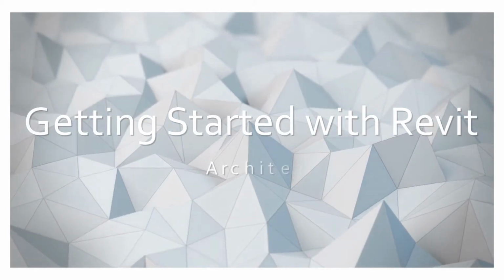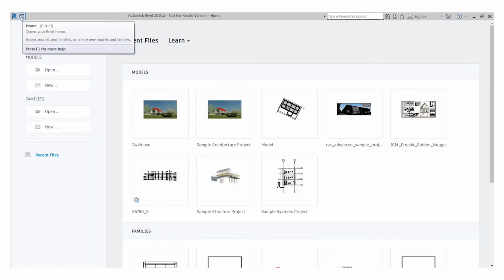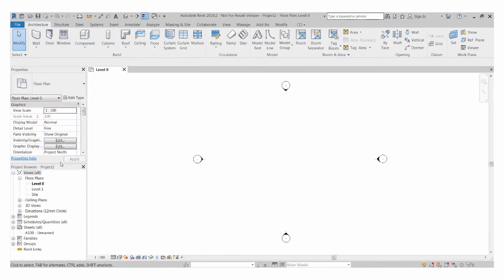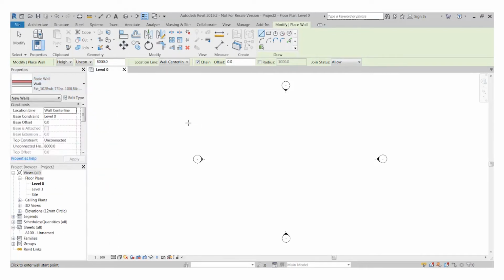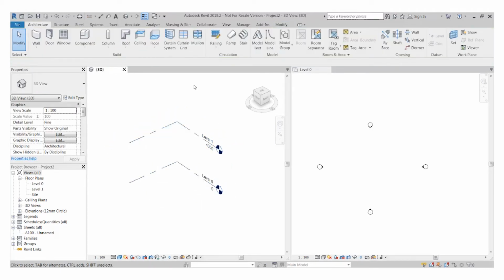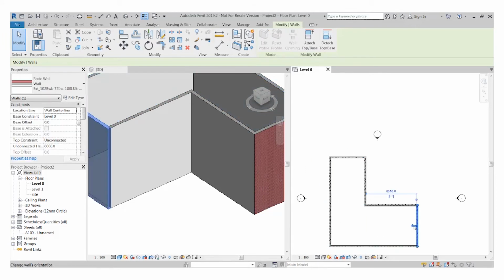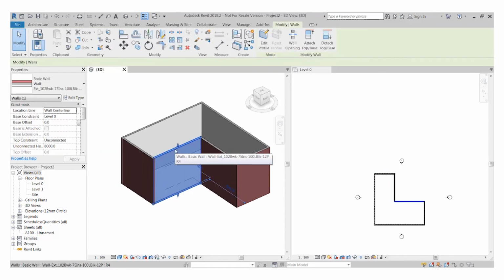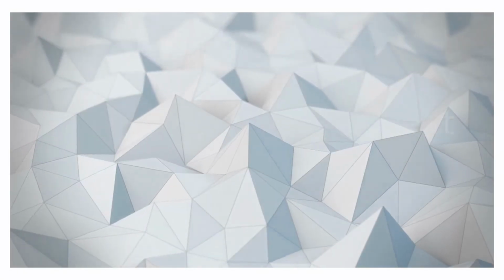Getting Started with Revit for Architecture - Part 1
In this Getting Started with Revit for Architecture video we introduce new users to starting your first Revit. Opening from a template file, understanding the user Interface, the 3D modelling environment. We then demonstrate basic modelling tools to get started such as placing & creating walls for your architectural project